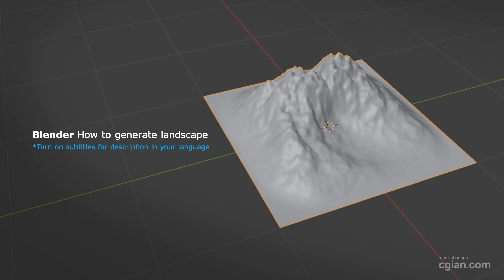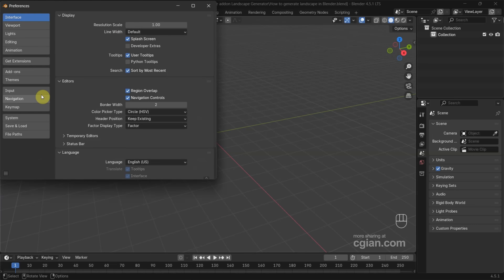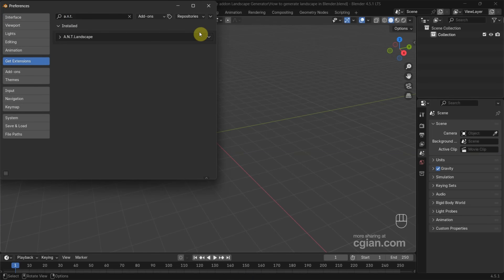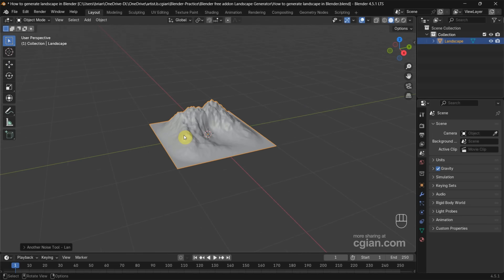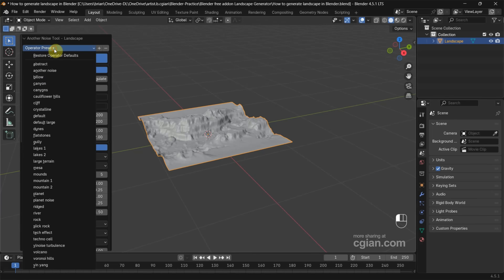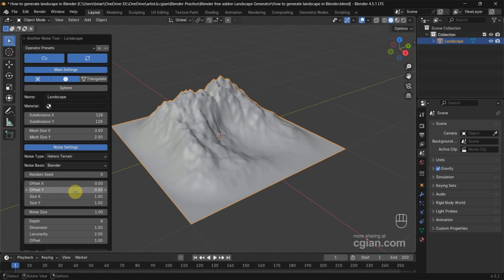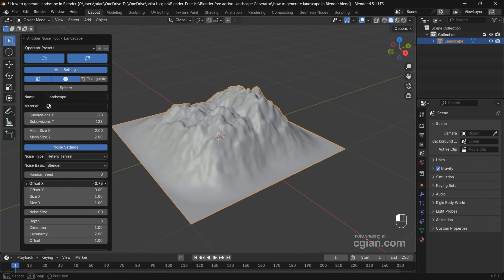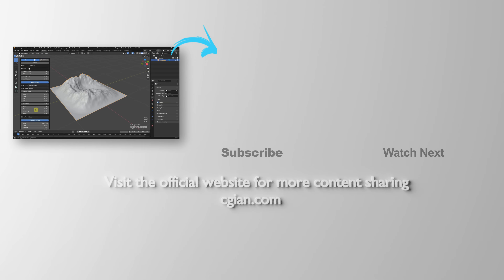Blender free addon for Landscape Generator 3D model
Blender tips for free addon, tutorial video shows how to use Blender free addon for Landscape Generator 3D model. In Blender, we can download and install free addon A.N.T. Landscape. We can use this free addon the generate Landscape 3D model. Steps in this video are easy to follow for Blender beginners. Happy sharing and I hope this helps.

Blender tips for 3D modeling, tutorial video shows how to make letters. In Blender, we can add text for letter words. If we want to change the letters, we can go to Edit Mode, and type the letter. Furthermore, we can make letters from 2D to 3D by extrusion. We will go through all these steps in this YouTube tutorial video. Happy sharing and I hope this helps.

Timestamp
0:00 Intro - Blender Landscape Generator
0:12 Active free addon A.N.T. Landscape
0:25 Install free addon
0:32 Add Landscape 3D model
0:42 Presets for generating Landscape 3D model